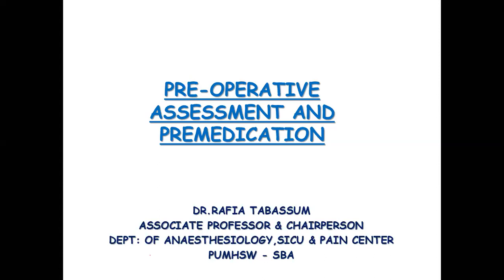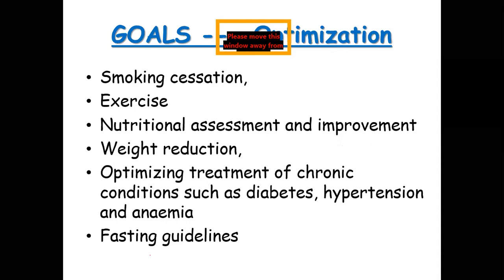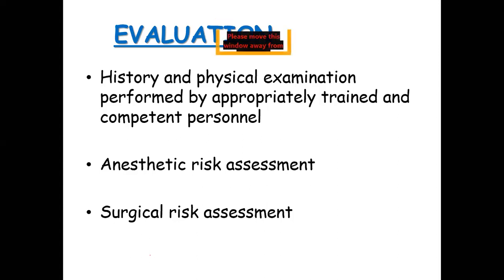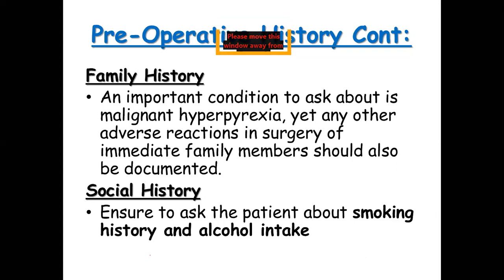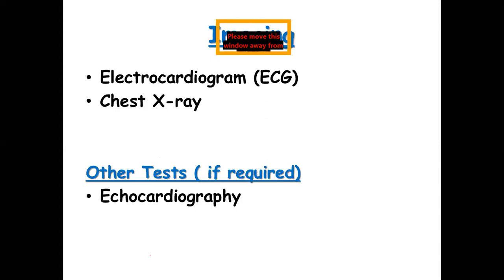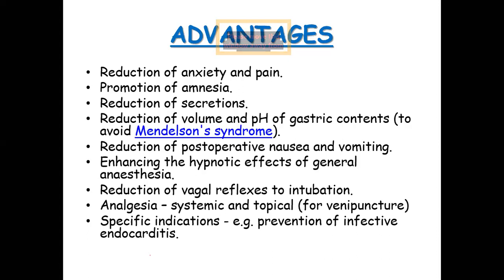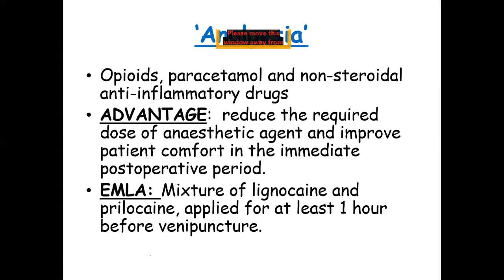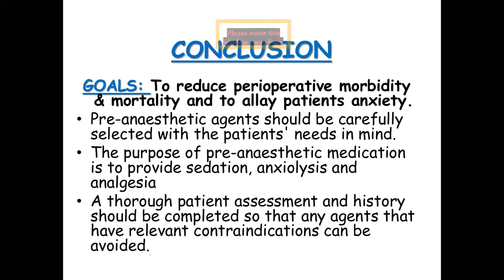Pre operative assessment and premeditation by Dr Rafia Tabasum ( Anesthesiology ) on 9th June2020